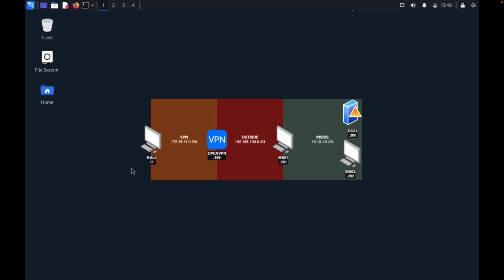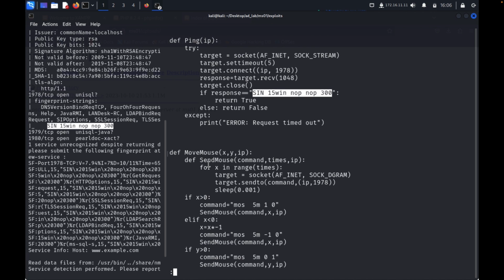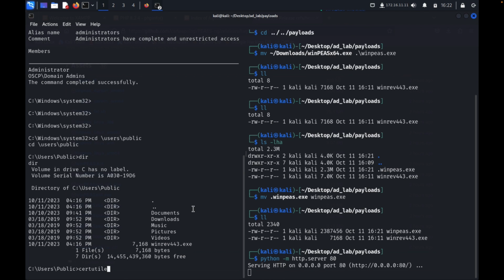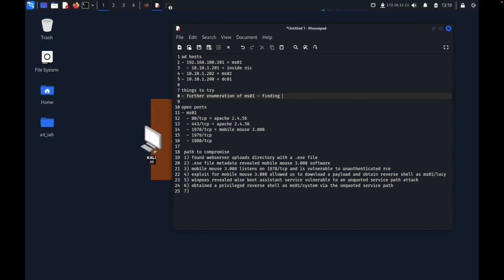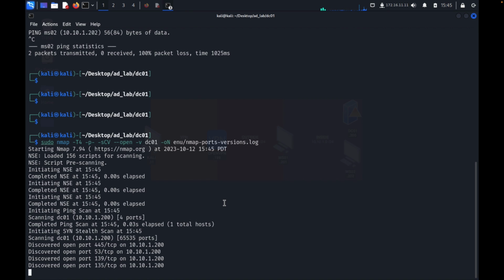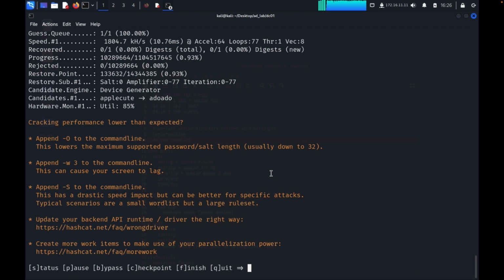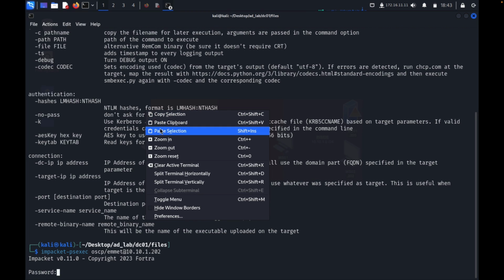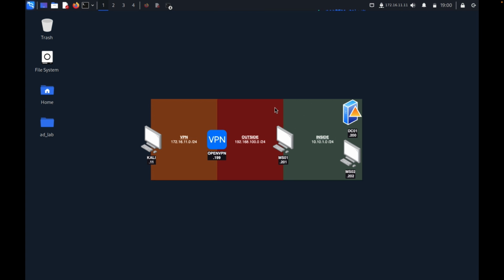OSCP Practice Lab: Active Directory Attack Path #1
Putting this out there as I searched around and didn't find a lot of content on practicing Active Directory attacks in a home lab. This walks through one of the paths to complete domain compromise I practiced for passing the OSCP.
If there's enough interest I may generate some videos of my other AD attacks also.

0:00 Intro
1:30 OpenVPN
3:21 Start the Attack!
5:20 MS01 Enumeration
21:55 MS01 Application Exploit
28:16 MS01 Initial Foothold
33:35 MS01 Priv Esc Hunting
38:25 MS01 Priv Esc
47:50 Notes
50:33 Active Directory Enumeration
55:45 Pivoting with Ligolo-NG
1:05:04 Domain Controller Enumeration
1:14:10 Kerberoasting and AS-REP Roasting
1:19:27 Password Cracking with Hashcat
1:25:50 Credential Spraying with CrackMapExec
1:29:37 Crack Encrypted Zip File with JohnTheRipper
1:36:08 Credential Spraying with CrackMapExec
1:37:28 MS02 Initial Foothold with PSExec
1:45:05 MS02 Enumeration
1:46:40 MS02 Credential Dump with secretsdump
1:49:35 Domain Pwnage with evil-winrm
1:54:54 Recap